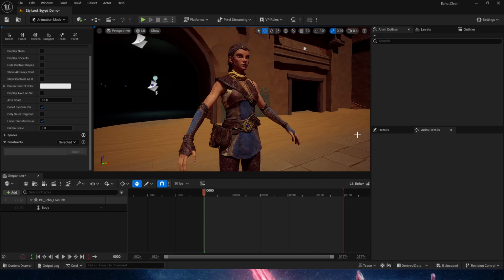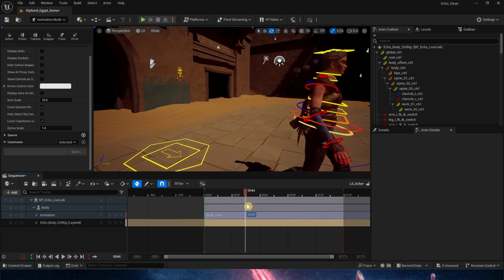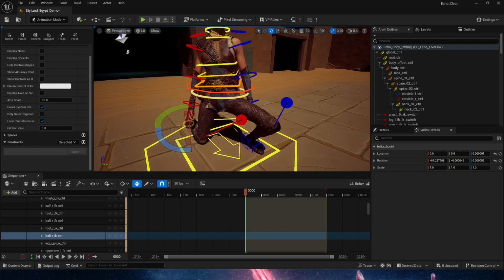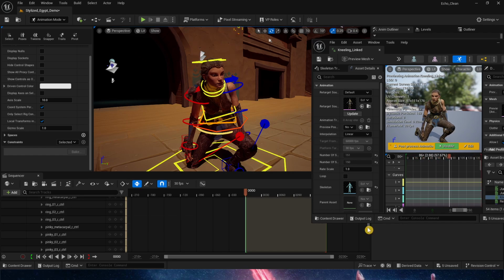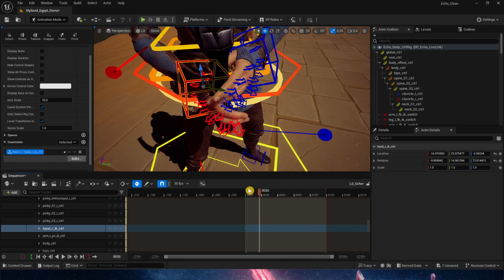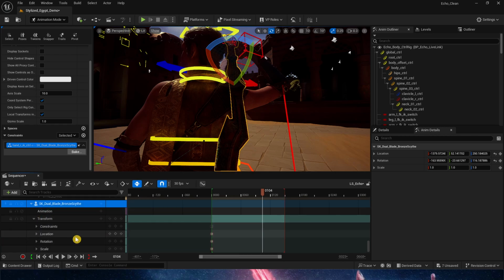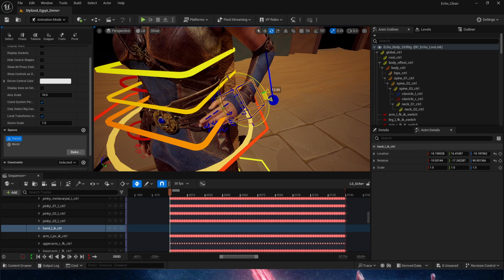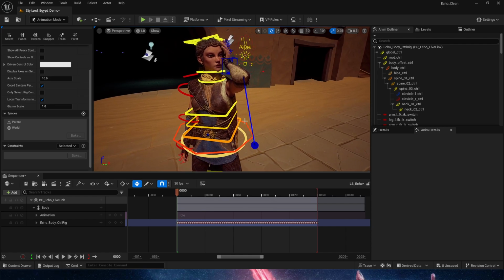Exploring Layered Control Rig, Constraints and Spaces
In this Video we'll go over Layered Control rig, how to enable it, and how to use it to modify pre-existing animations, and either fix issues, or make new creations!
Once we have those new creations, we showcase the great Linked Animation Sequence, to export our work, but keep our keyframes alive!

We will also cover Constraints, and how to get a character to grab a sword and place it on their back.

Continuing with Animation Tools, we'll go over Spaces, and how we can use them to lock down certain controls to other controls, and get desired effects such as placing a hand on the waist, without having to animate it frame by frame.